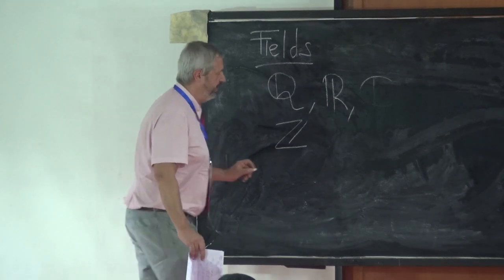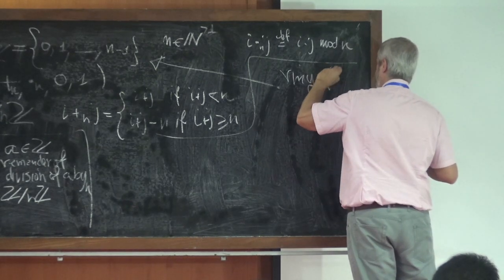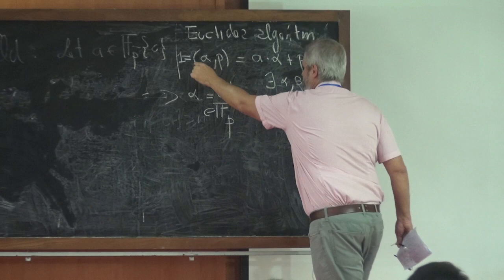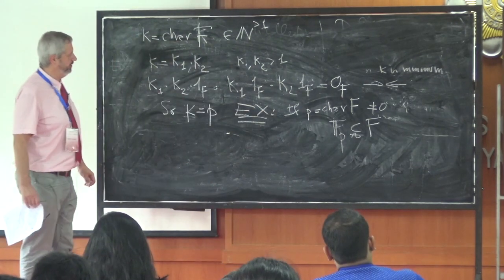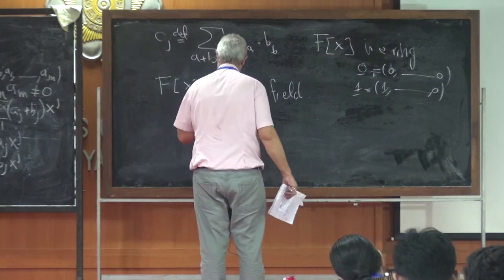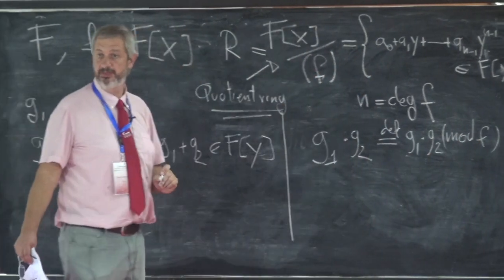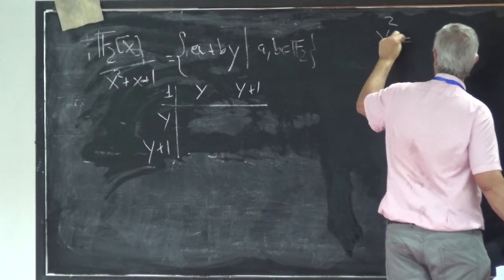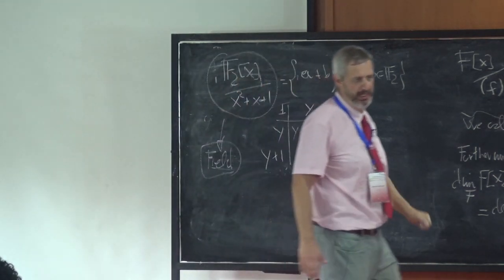"Finite Fields and Number Theory" (Part. 1/5) by Prof. Francesco Pappalardi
This is a course given by Francesco Pappalardi during the CIMPA School "Group Actions in Arithmetic and Geometry" in Indonesia from February 17 to 28, 2020.

☝️Francesco Pappalardi is professor at Università Roma Tre, Italy.